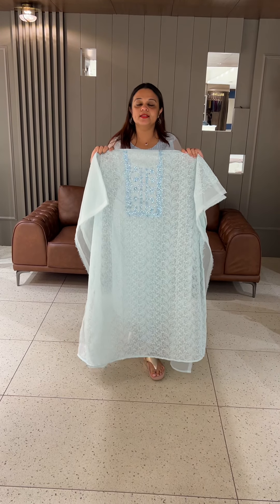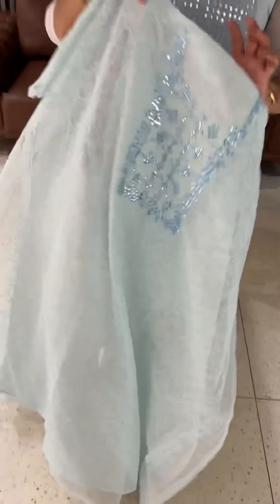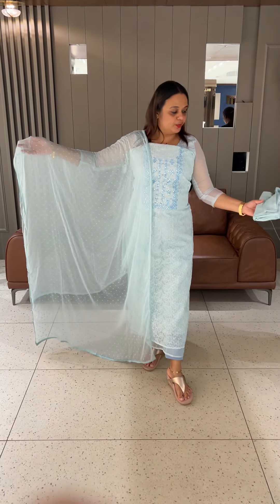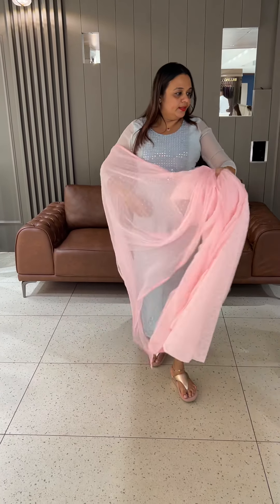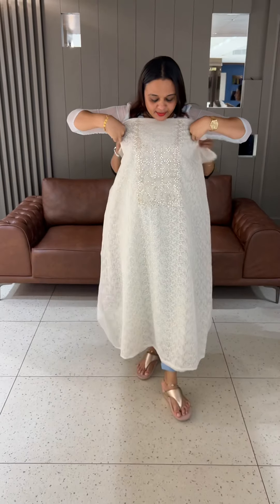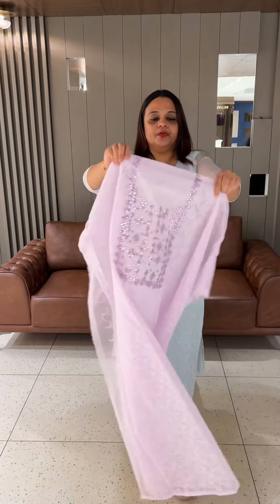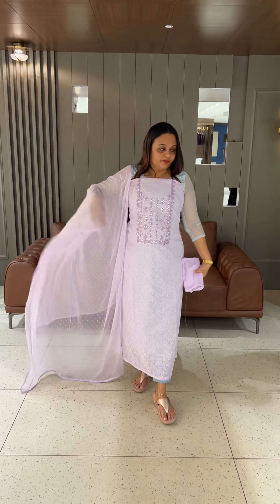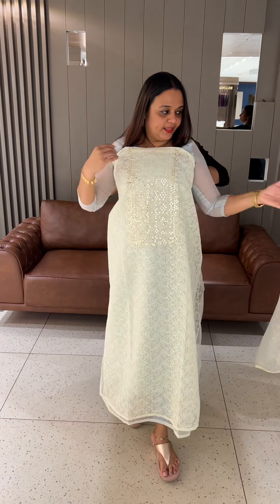Party wear hand worked silky Kota unstitched salwar suits collections for booking visits